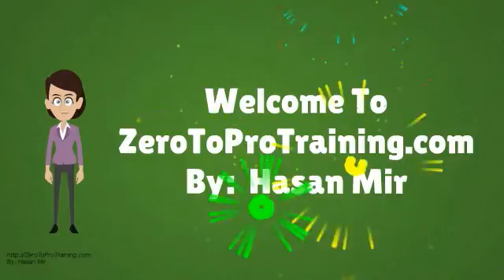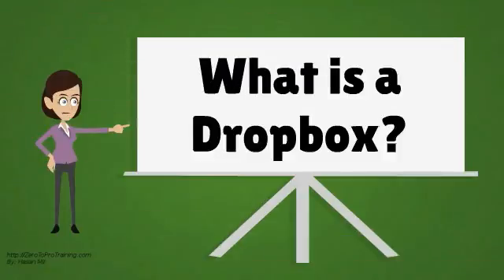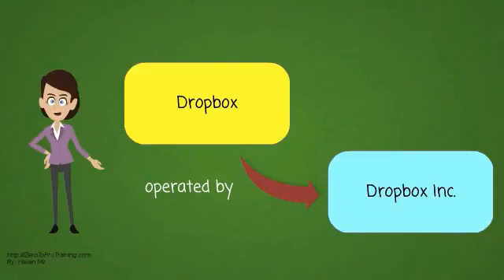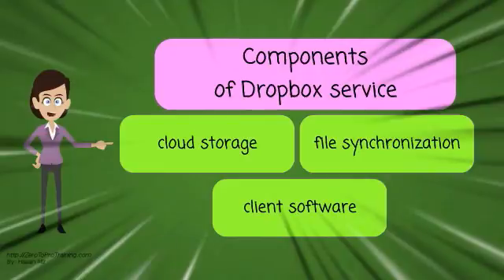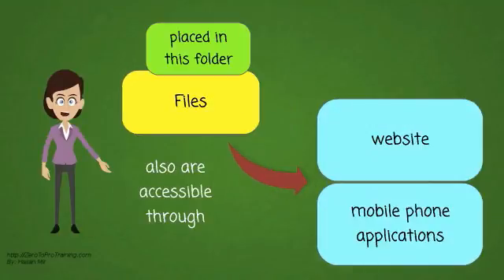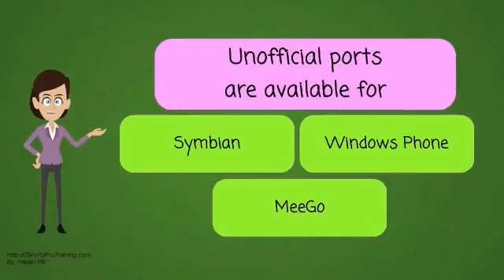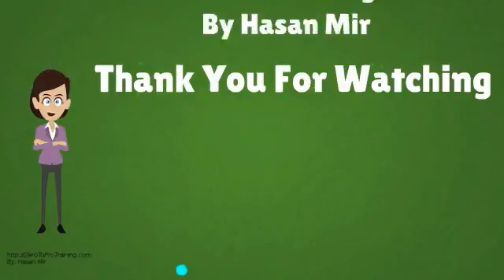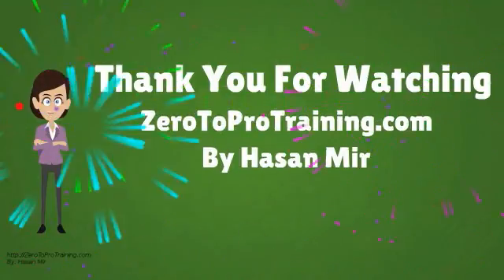What is a Dropbox?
What is a Dropbox? This video provides an overview of Dropbox (Drop box).